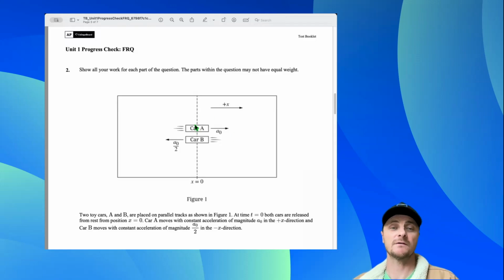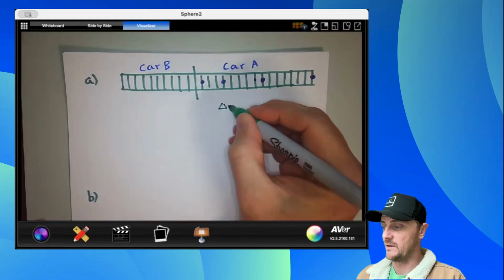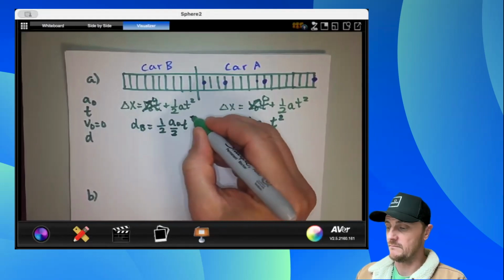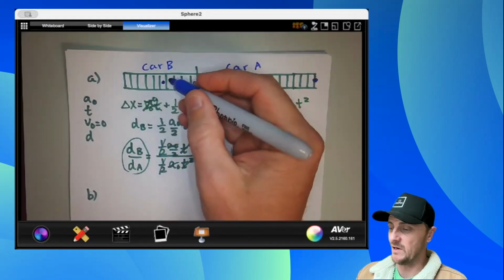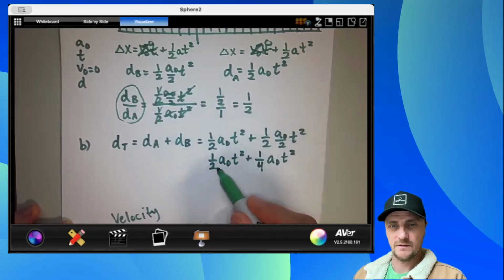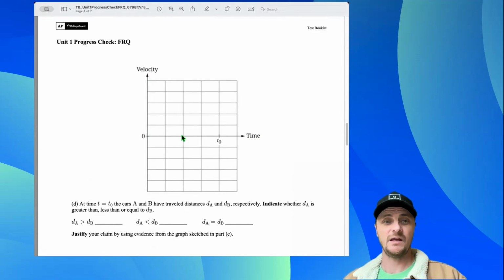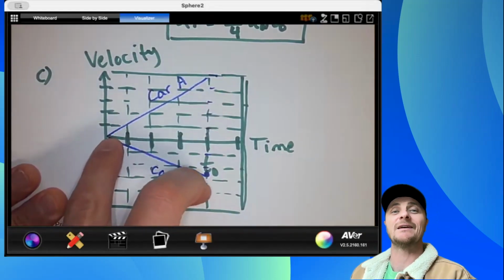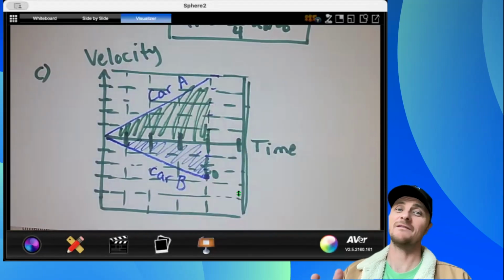AP Physics 1: Unit 1 FRQ 2: AP CLASSROOM PROGRESS CHECK FRQ's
Get ready for the AP Physics 1 Exam with this Progress Check from AP Classroom! 🚗💨 We’re breaking down a two-bodied car system. With some sharp proportionality reasoning, we’ll figure out the relative distances for both cars based on their acceleration and show you how to graph velocity vs. time from those accelerations. We’ll wrap it all up by graphically proving which car traveled further! 🚀 With a little practice and the right mindset, you’ll be AP Physics 1 proficient in no time. Let’s get started!